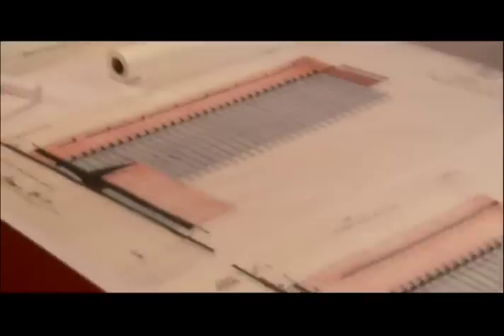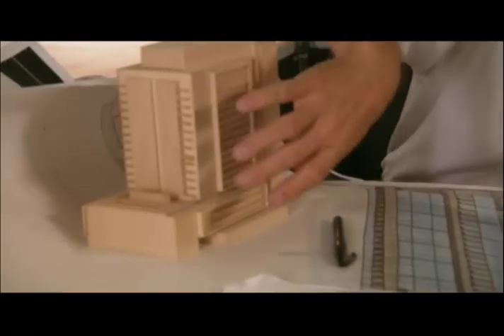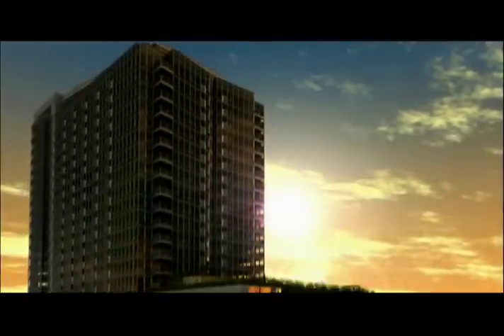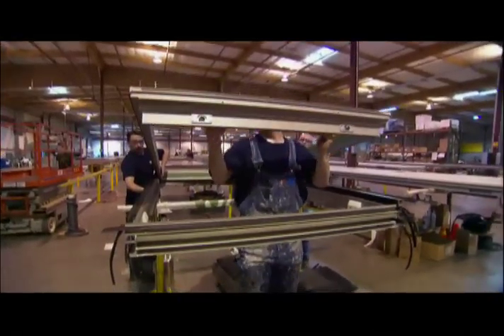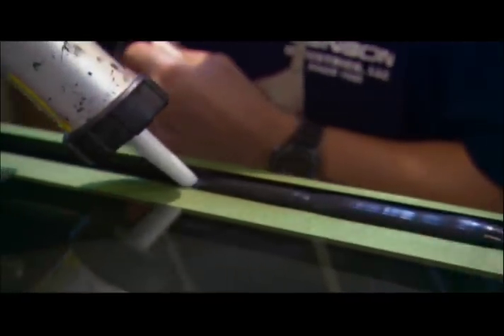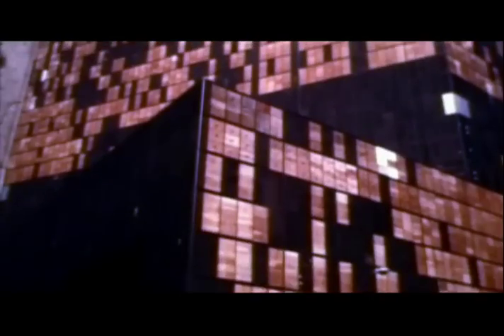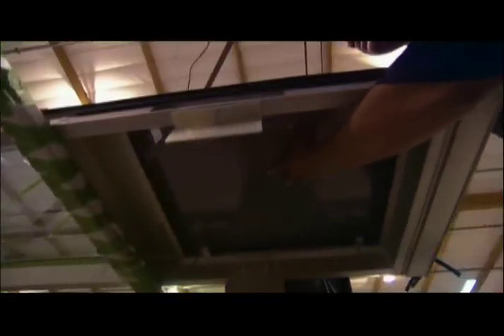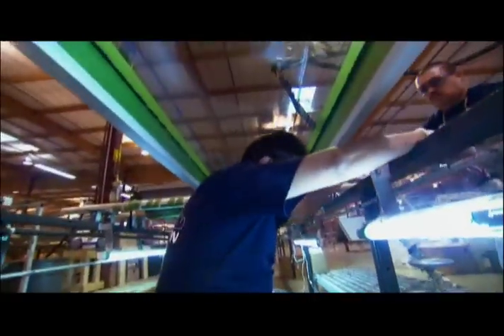Architects' Inspiration | National Geographic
Go inside the minds of Evo's architects as they design the exterior of this L.A. high-rise.